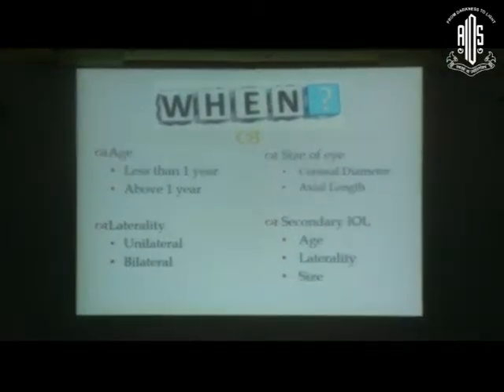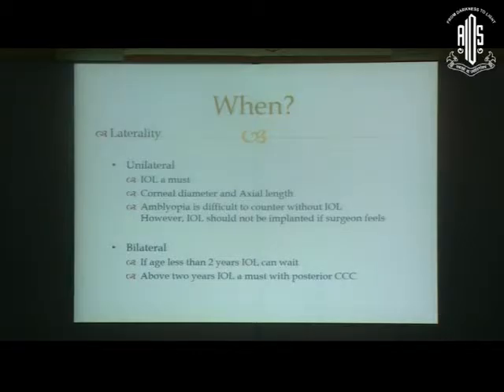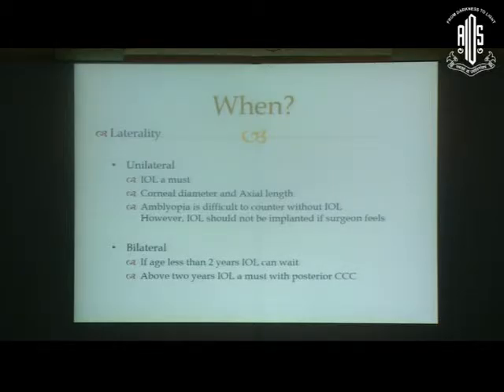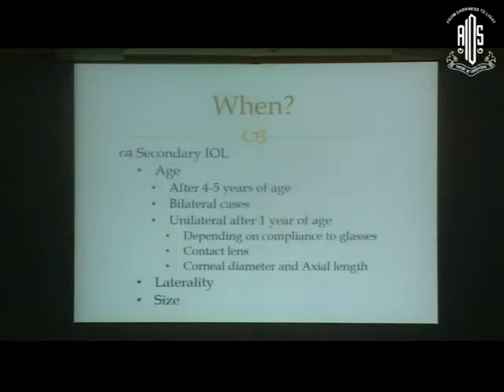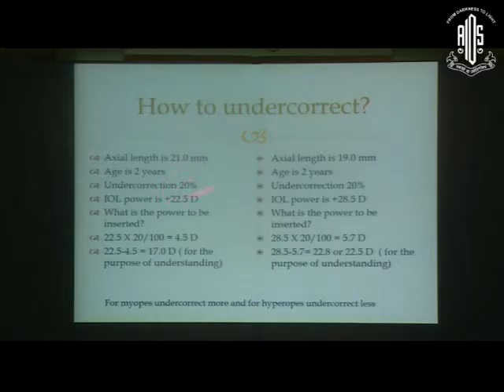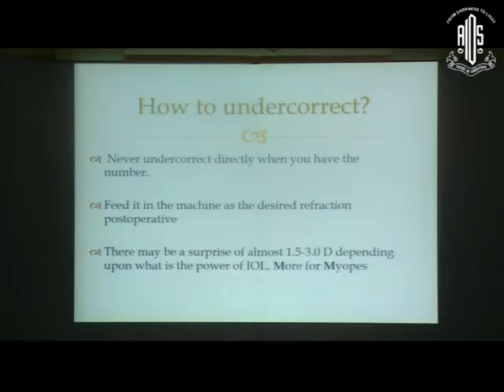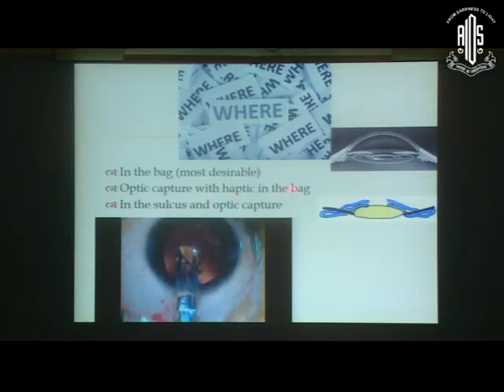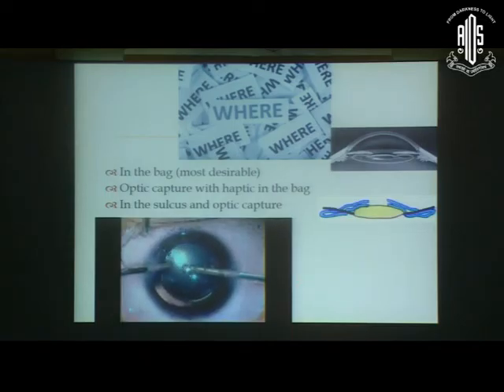Dr Jitendra Nenumal Jethani